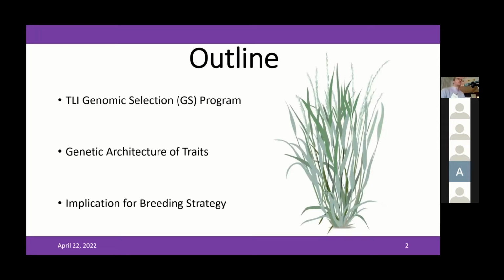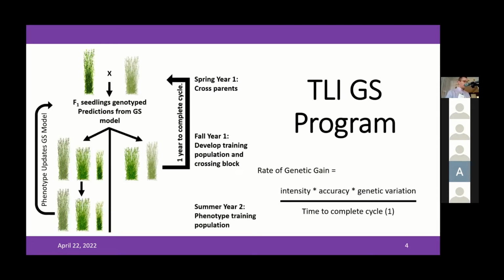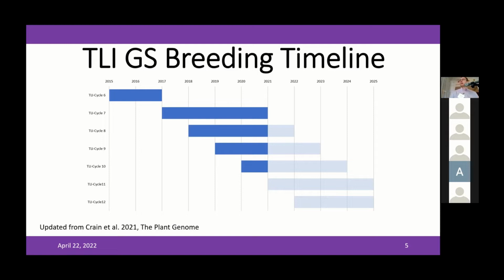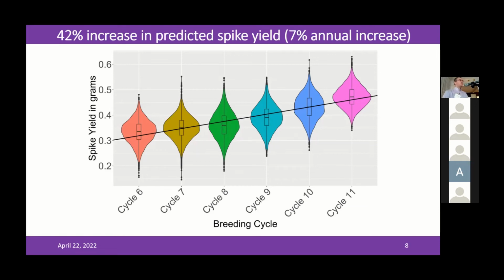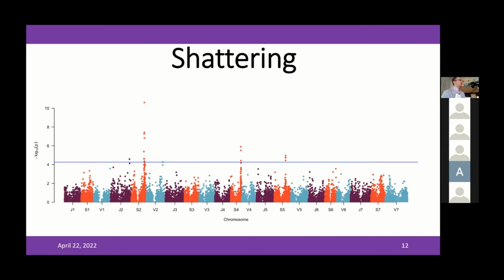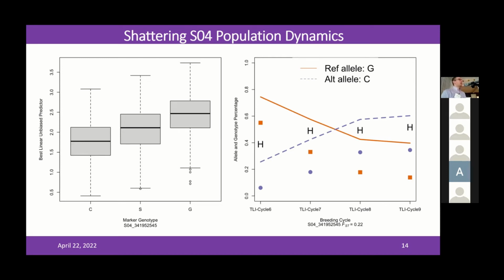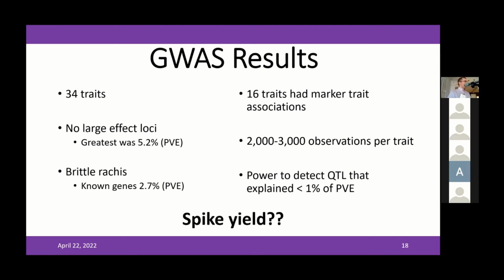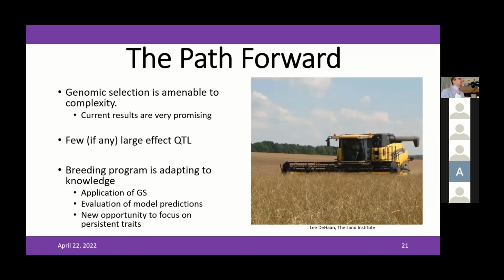KernzaCon22 Jared Crain